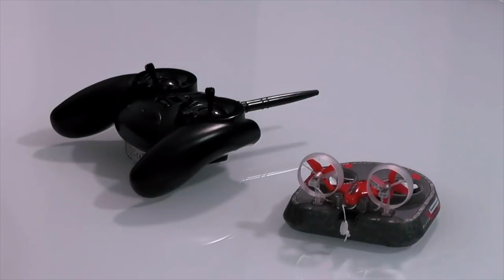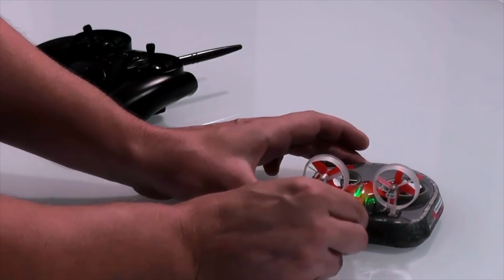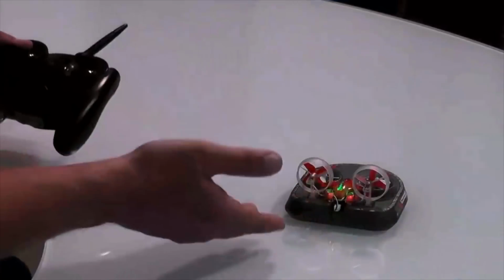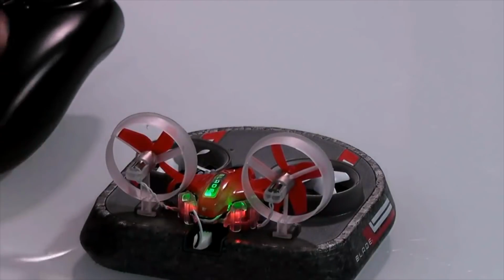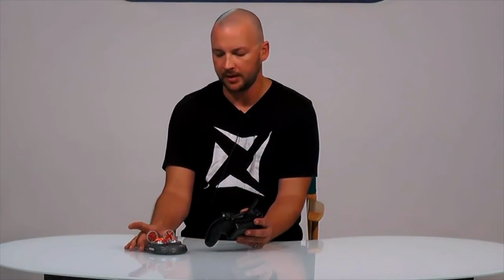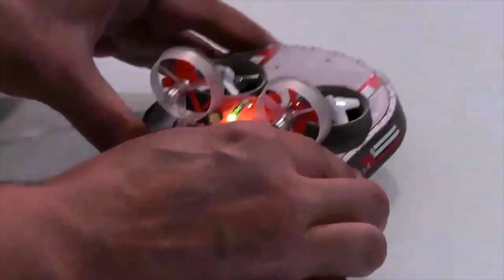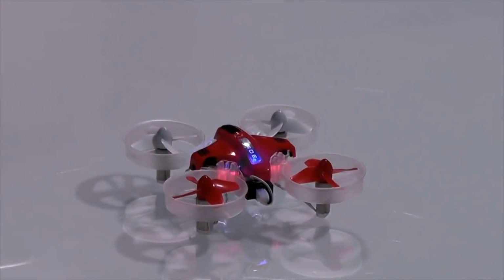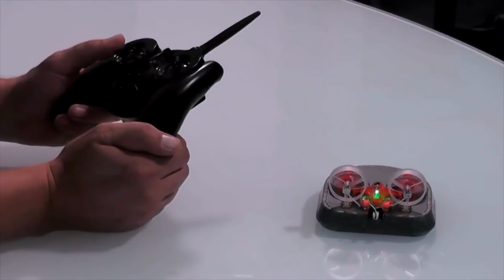Blade Inductrix Switch - Quick Start Guide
Get started with your new Blade Inductrix Switch RTF! This detailed guide walks you through all the steps to successfully getting in the air, or hovering around on the ground - your choice!

One of the most unique products on the market, the Blade® Inductrix® Switch is truly the best of both worlds. This Innovative design builds off the successful Inductrix platform with an exclusive snap-together design that quickly changes from a micro drone into a hovercraft! It's literally two vehicles in one! Hovercraft mode allows you to drive on multiple surfaces and with a simple stick command transforms into a flying drone. It takes seconds to convert with no wiring changes required. The durable molded plastic design and foam skirt can take punishment for worry-free flights and drives. Programmable LED lights make racing fun. Better yet, everything you need to start flying and driving is included in the box and a wide-variety of parts available means repairs are easy.